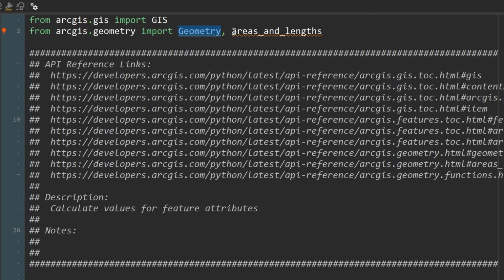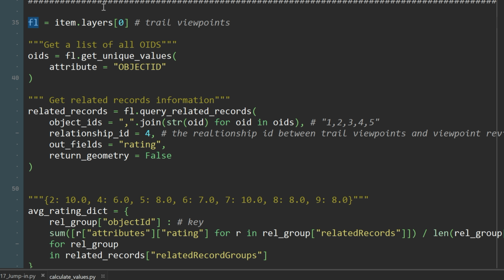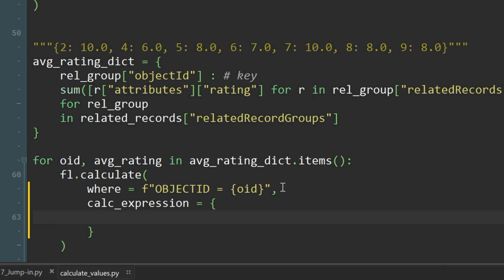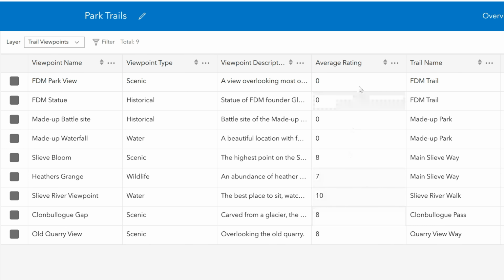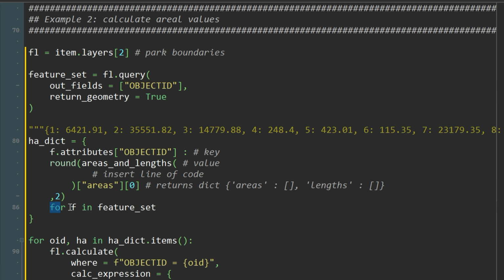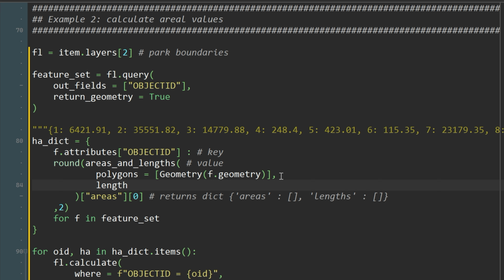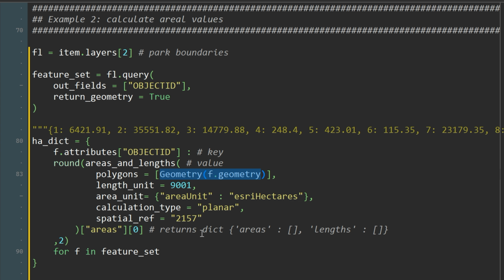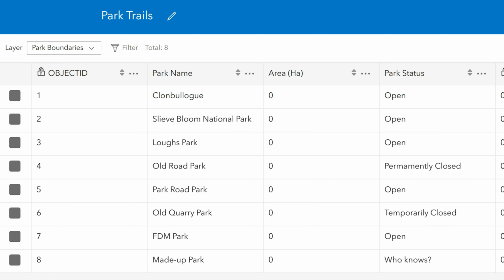Calculating Attribute Values using the ArcGIS API for Python | ArcGIS Online Feature Services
Learn how to *calculate and update feature attribute values in ArcGIS Online using the ArcGIS API for Python.* In this tutorial, you'll discover how to use the FeatureLayer.calculate() method to update fields automatically, including calculating average review scores from related records and generating polygon area values in hectares using geometry operations.

▪️ Use the FeatureLayer.calculate() method to update attribute values in ArcGIS Online
▪️ Query related records and calculate aggregate values such as average ratings.
▪️ Build dictionaries to store calculated values for bulk attribute updates.
▪️ Calculate polygon areas programmatically with the Geometry module.

00:00 Introduction
00:27 Accessing ArcGIS Online
00:46 Calculating values based on related records
03:38 Calculating polygon areas as hectares